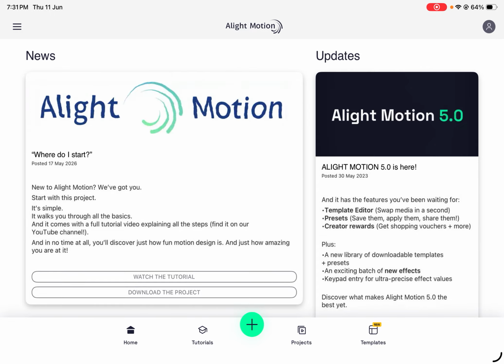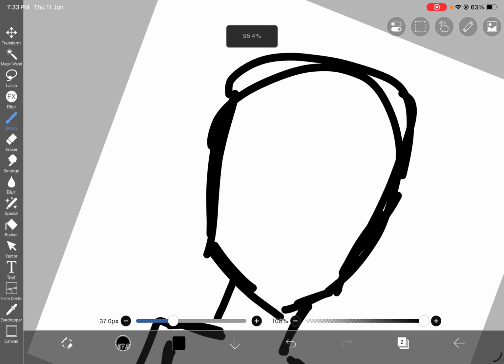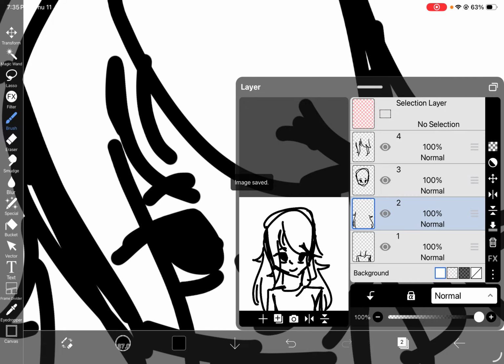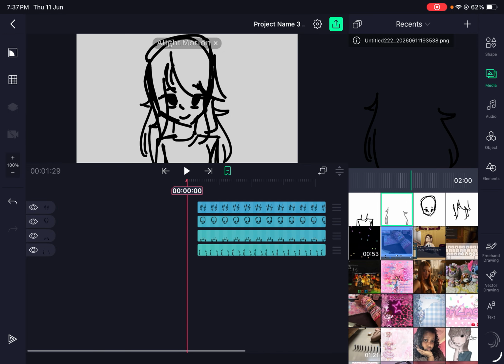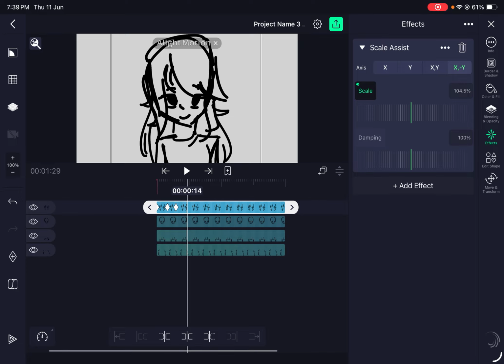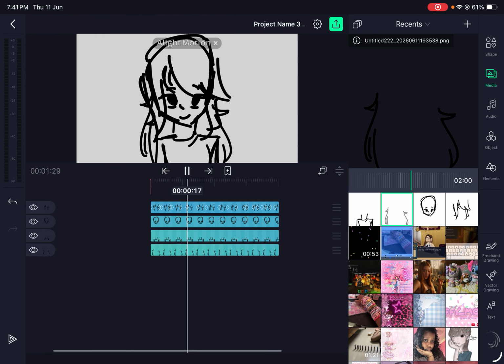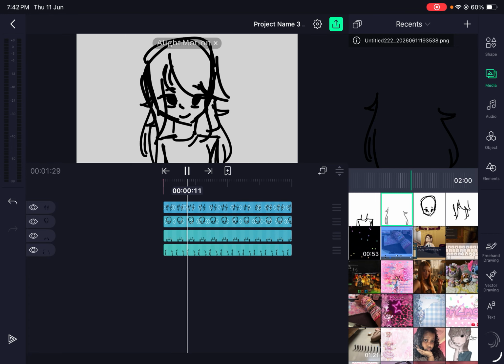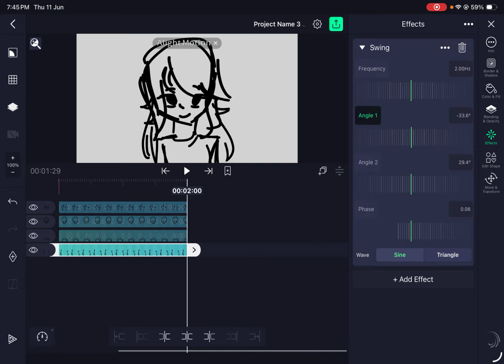Easy animation tutorial in Alight Motion